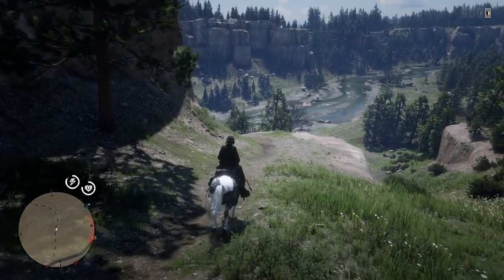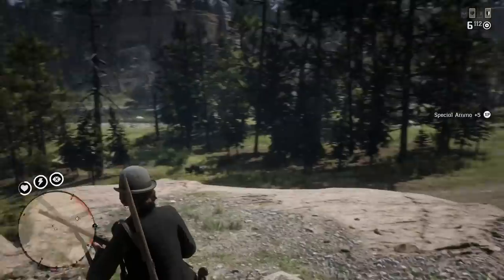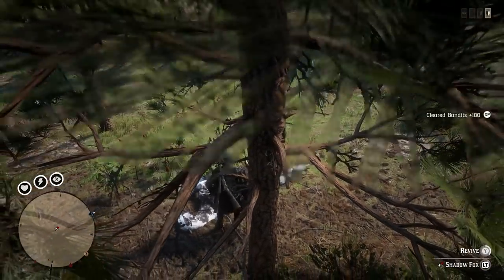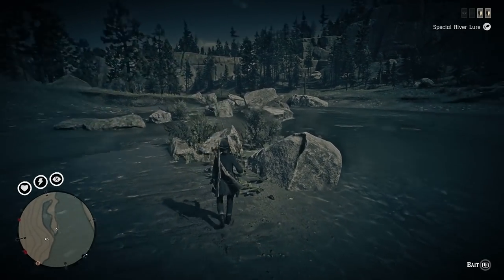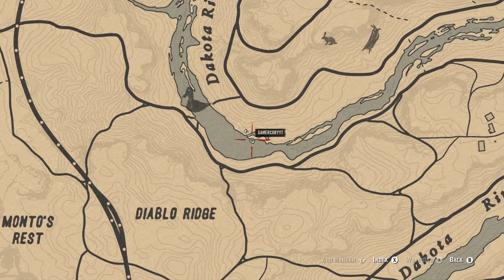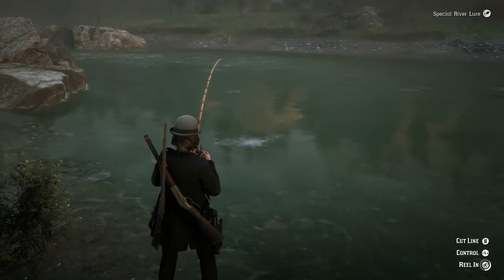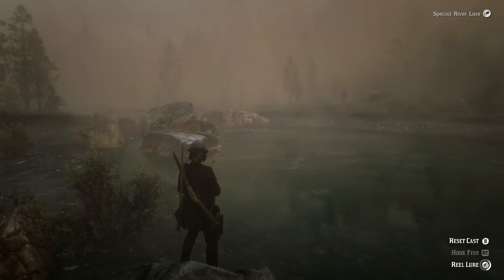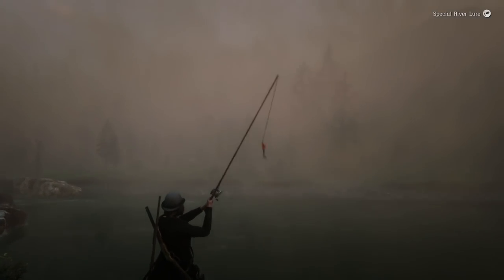Red Dead Redemption 2 Online Money Method After Red Dead Online Update - RDR2 Online Money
Today I will show you an amazing Red Dead Redemption 2 Online Money Method that you will want to start using right away in Red Dead Online. If you have amazing money methods that you are using after the RDR2 Online Update, please let me know so that I can check them out. I hope that you enjoy this Red Dead Online Money video.

rdr2 money
red dead redemption 2
rdr2 glitch